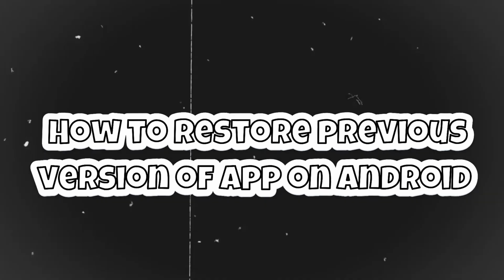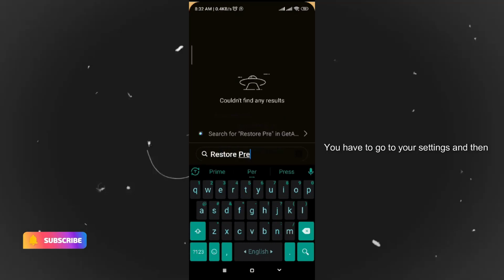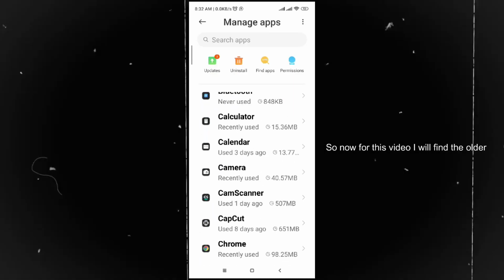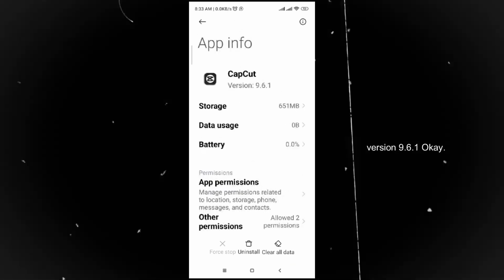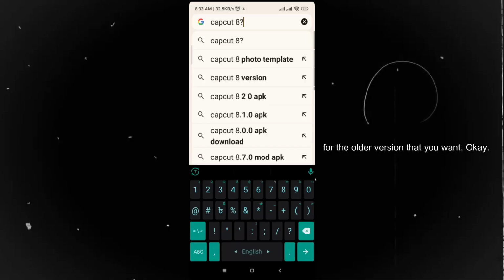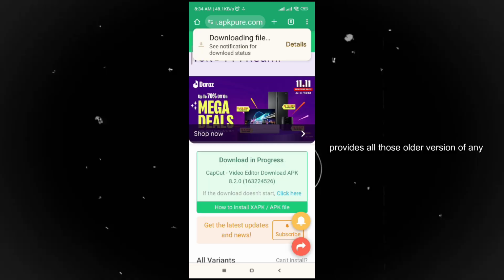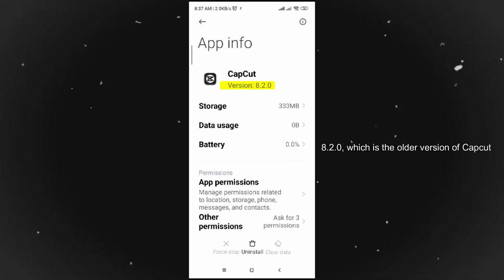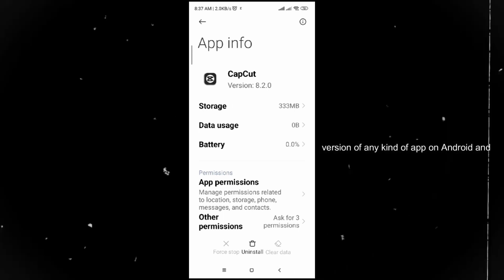How To Restore Previous Version Of App On Android (2026)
You will learn How To Restore Previous Version Of App On Android. To restore a previous version of an app on Android, you must uninstall the current version and manually install an older APK from a trusted archive